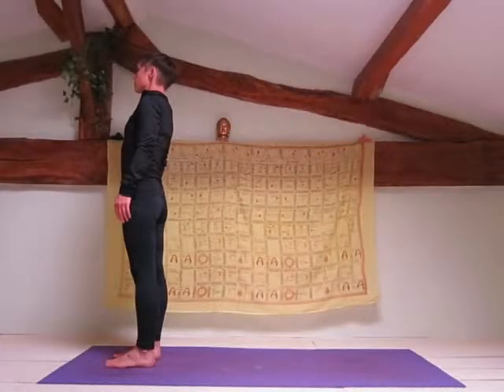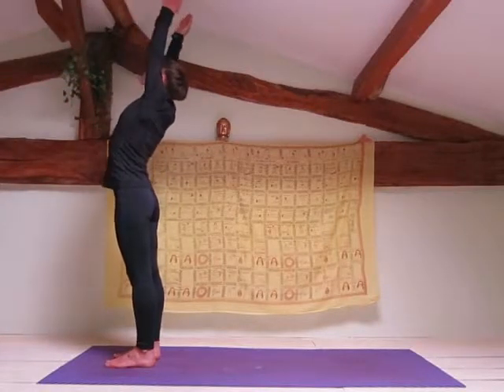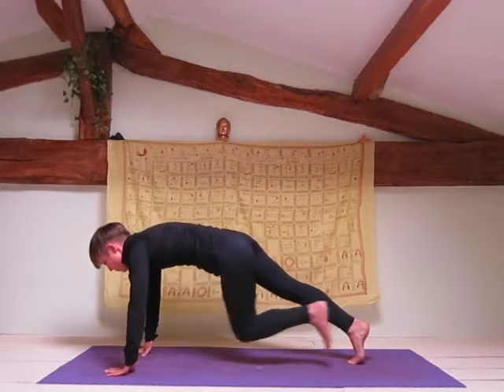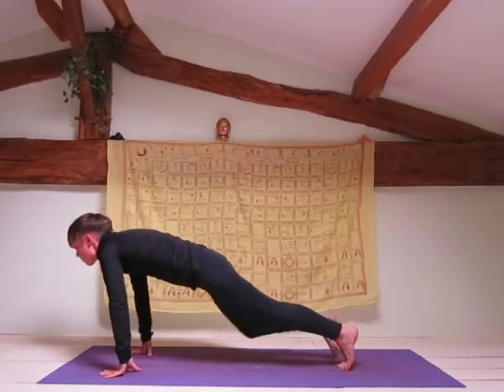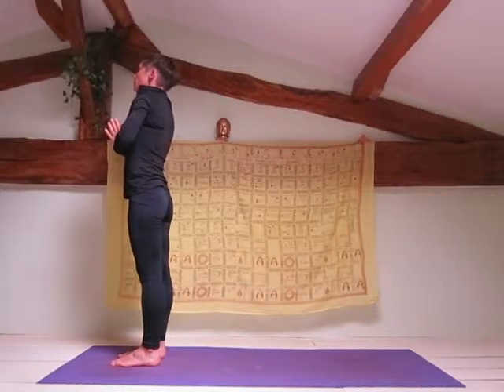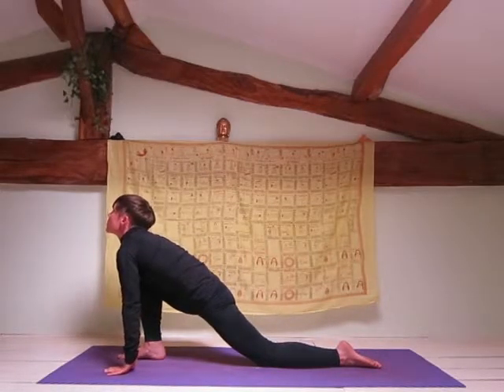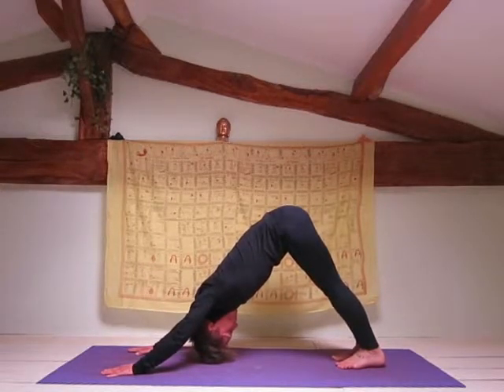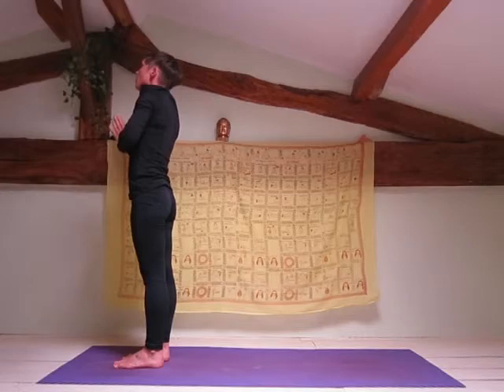Hatha Sun Salutations (Surya Namaskar)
How to practice Hatha Sun Salutations (Surya Namaskar)